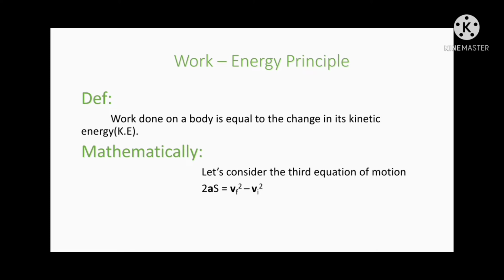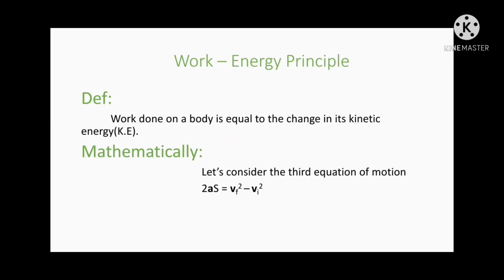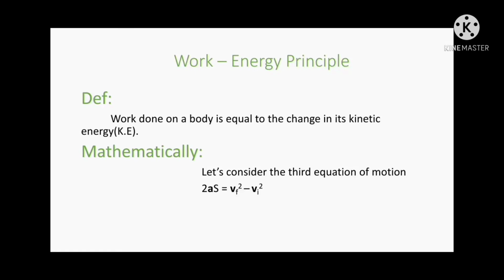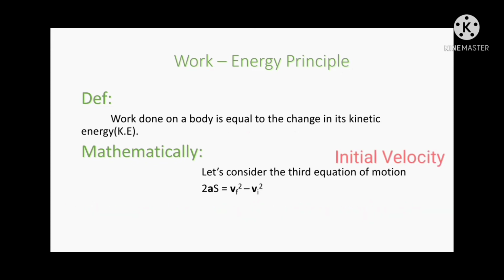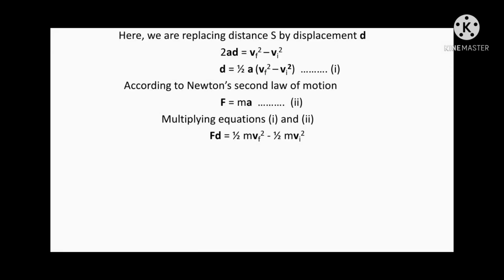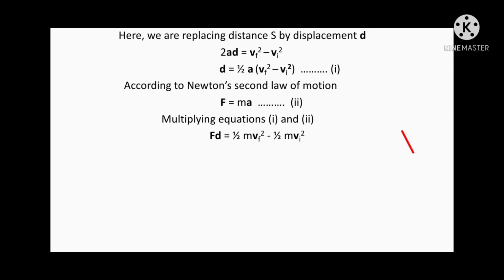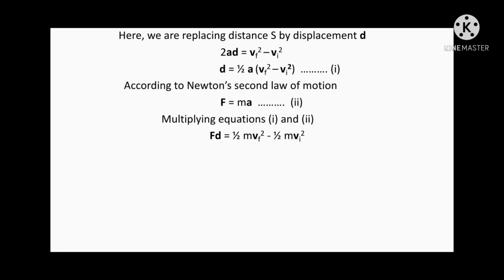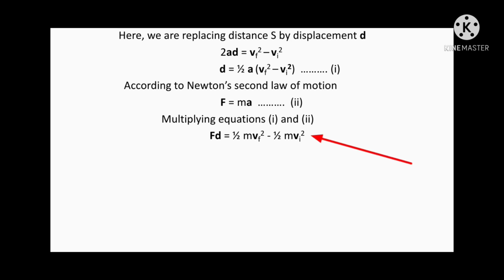Work energy principle | Physics Insight with Ali Asghar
In this video, work energy principle is being discussed.
In physics, work can be defined as the dot product of force and displacement.
Energy can be defined as the capability of a body to do work.
The formula employed for calculating energy is same as Potential Energy (P.E)
Work energy principle explains the relation between work done on a body and its energy or how these two terms are dependent on each other.

Video chapters
0:00 - Introduction
0:20 - Work
0:45 - Energy
1:00 - Work - Energy Principle
1:33 - Mathematical Derivation
3:40 - Ending